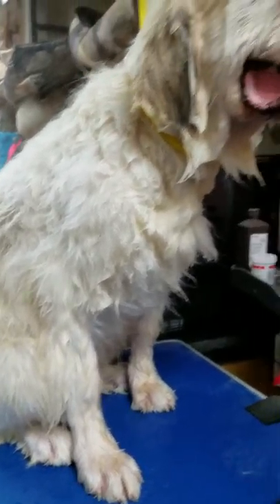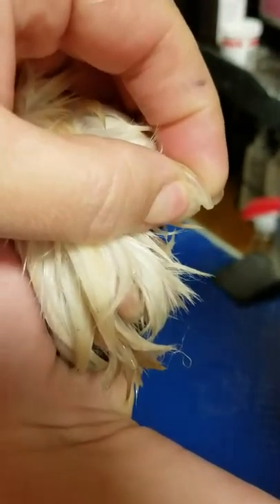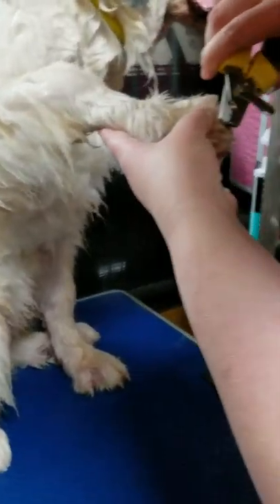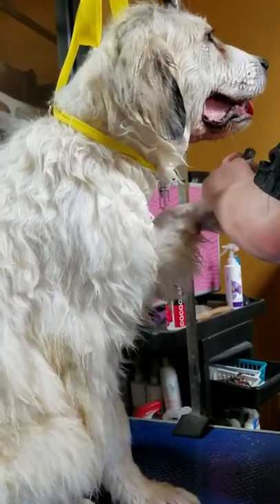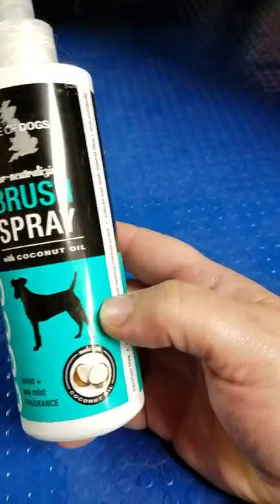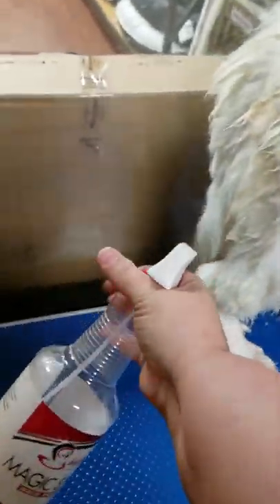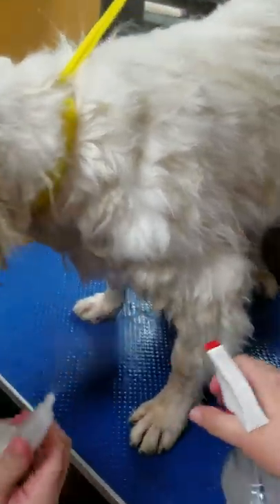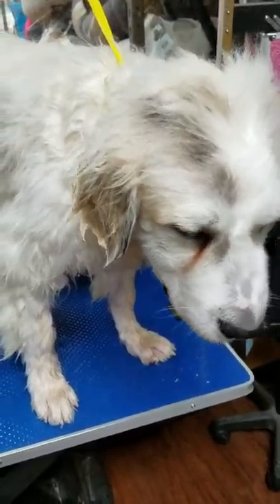Hodor the Livestock Guardian Dog after bath Spray down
Here is the first part of the last video in desheding your Livestock Guardian Dog. I am discussing the process on how to prep the coat for the final blow out. It is extremely important in properly educating yourself on the maintenance of your Dogs coat. Here is the number one rule. NEVER ever shave them. This does not cool them down. It will cause so many issues. But just because you never shave them doesn't mean that you don't groom them. You want to keep their coat blown out ... I have a high velocity dryer.. or you can use an air condenser or even a leaf blower ... you will need to condition them to the process... blowing out his coat does multiple things... 1.) is it frees the healthy hair shaft from the dead compacted undercoat... 2.) it also blows out the dirt and any other debris that might be trapped in the coat ... 3.) the most important thing that blowing out a coat does is lift the coat up and allows the cool air to circulate on the skin basically creating an air condition. The fur actually repels the harmful sun rays and keeps him cooler.